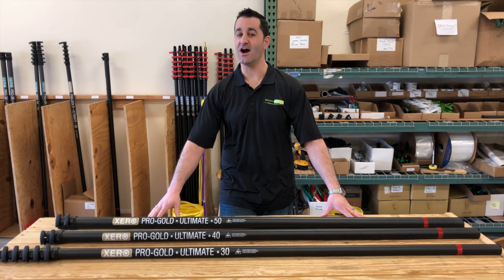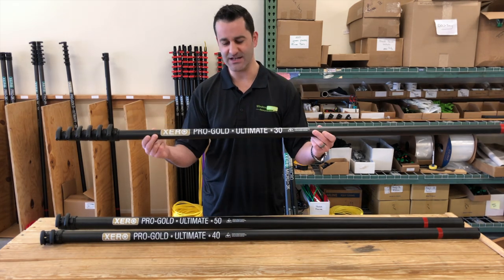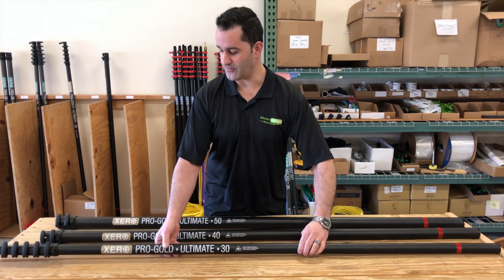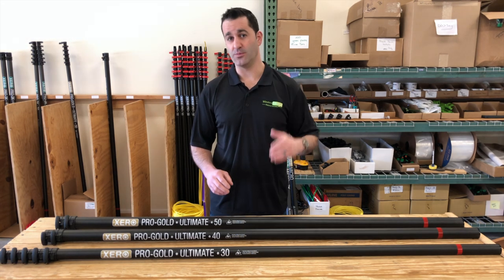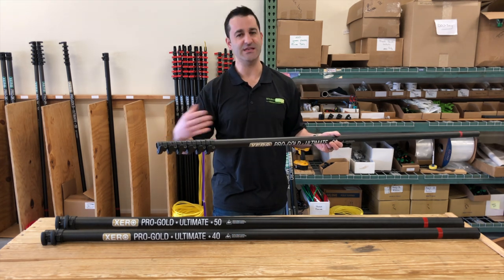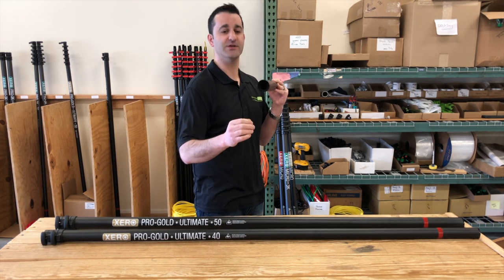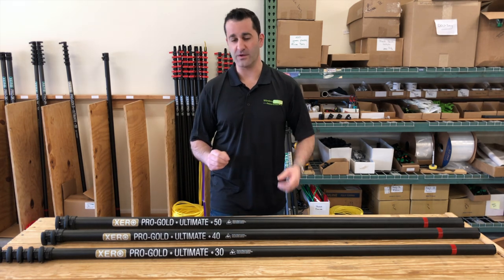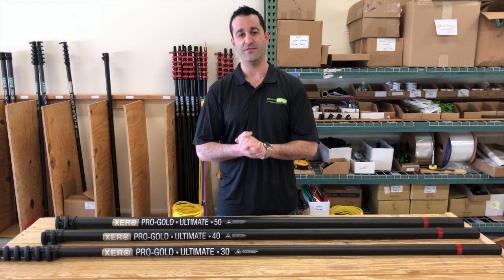XERO Pro Gold Ultimate Ultra High Mod Carbon Fiber Pole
In this video, Alex shows us the XERO Pro Gold Ultimate Ultra High Mod Carbon Fiber Pole in the Xero Pro line! It is so light and rigid. Just an amazing quality! Definitely an owner/operator pole. Available in 30, 40 and 50 feet. You can even bring this pole to 60 or even 70 feet by adding extensions. Comes with everything you need to get cleaning!